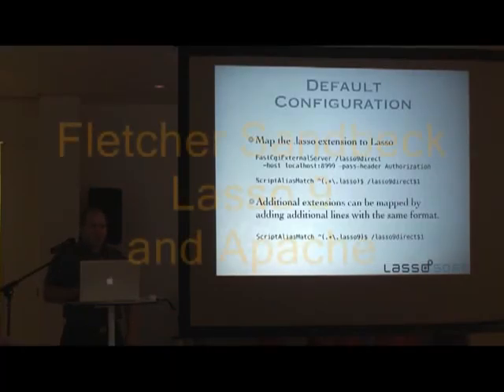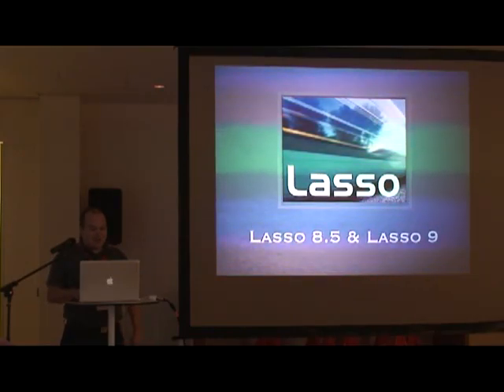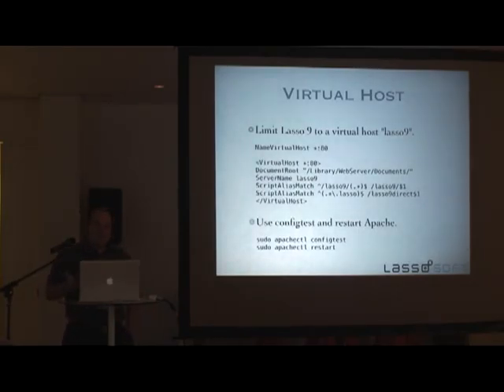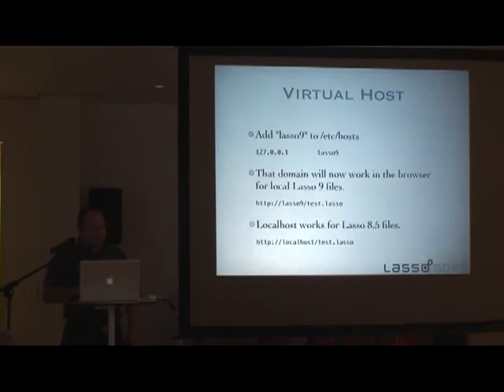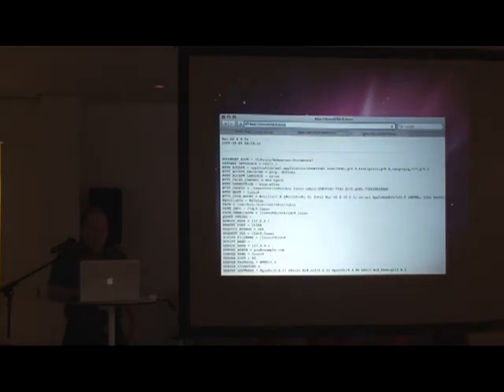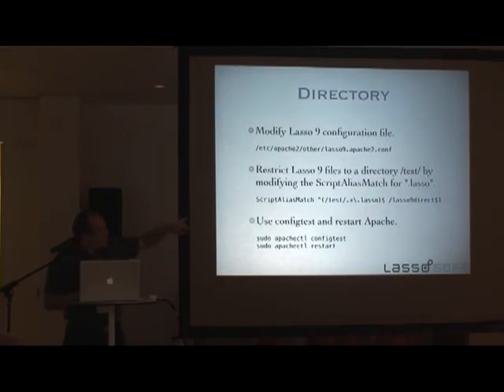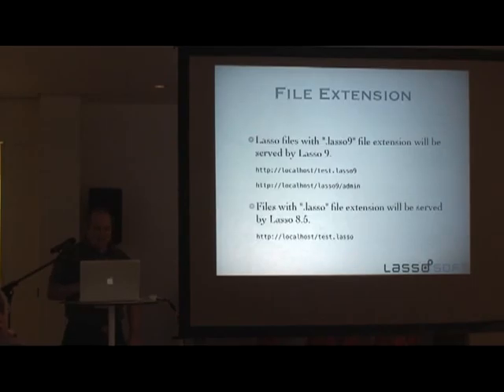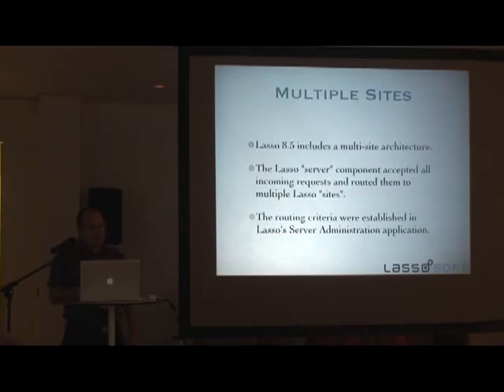LDC09 Sun Fletcher 02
Fletcher Sandbeck talks about Lasso 9 and Apache [part 2 of 5]